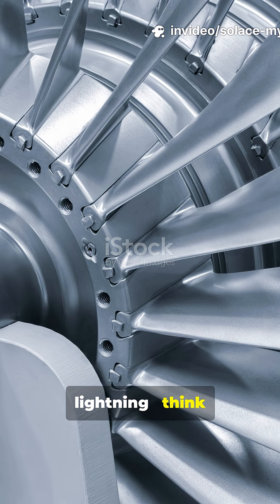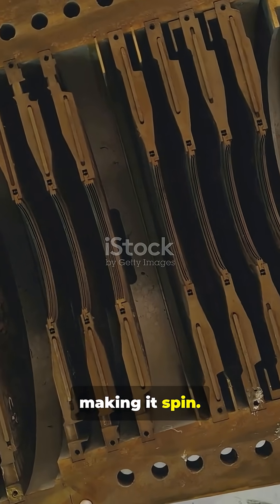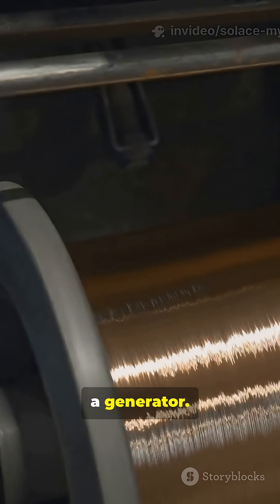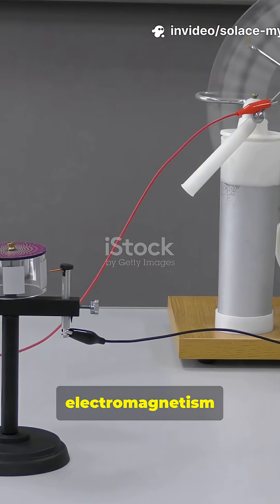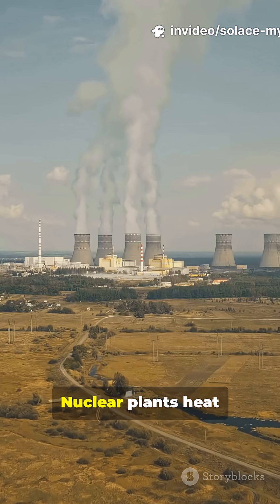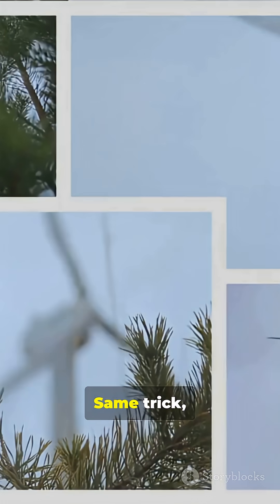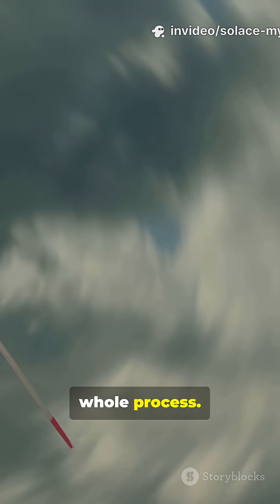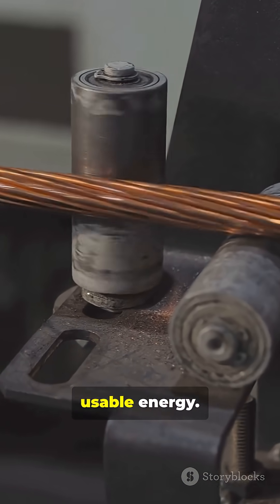How Electricity is Generated ?? Basic Science Explanation